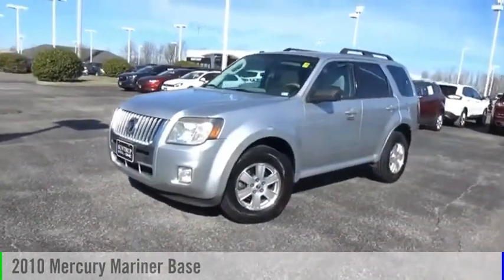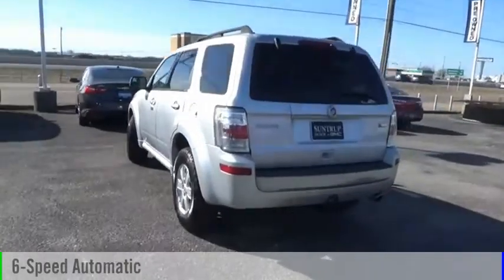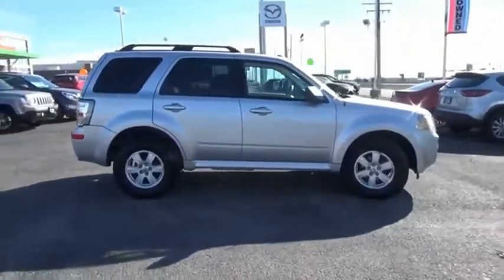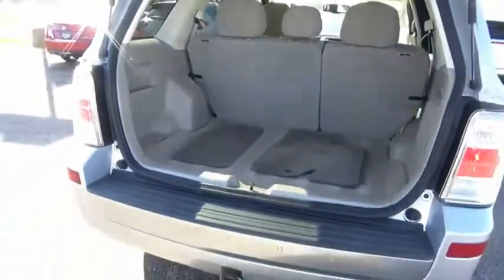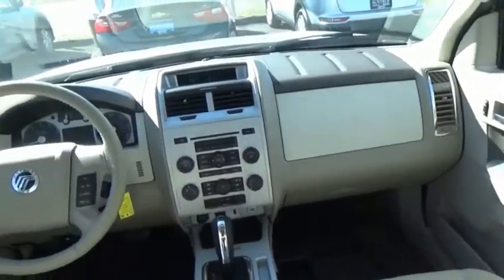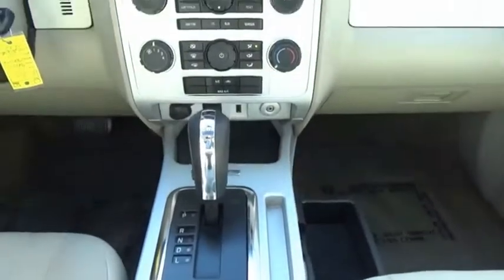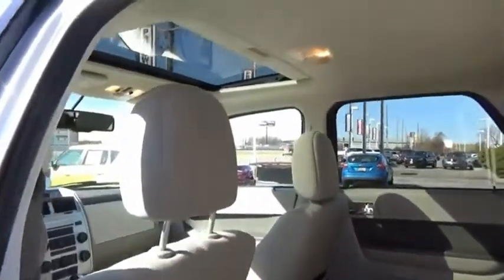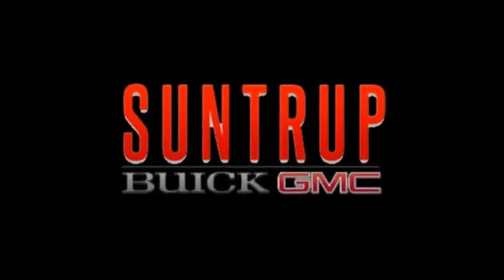2010 Mercury Mariner St. Peters MO P3914-1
2010 Mercury Mariner AWD

Equipped with a traction control, Sirius satellite radio, and side air bag system, this 2010 Mercury Mariner AWD is a must for smart drivers everywhere.  It has a 6 Cylinder engine.  We're offering a great deal on this one at $8,888.  This SUV scored a crash test safety rating of 4 out of 5 stars.  The exterior is a dazzling ingot silver metallic.  Work on your tan while sitting in traffic...just open the sunroof!  Music-lovers won't want to get off the road with great audio features CD player.  Don't wait until it is too late!